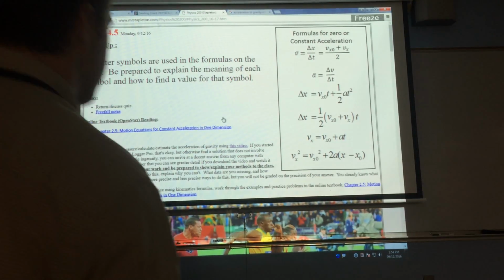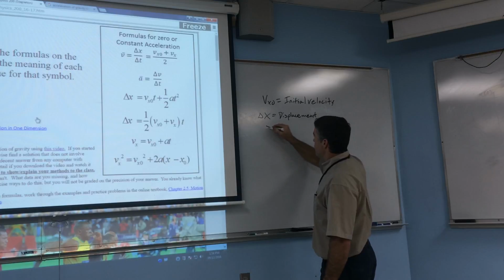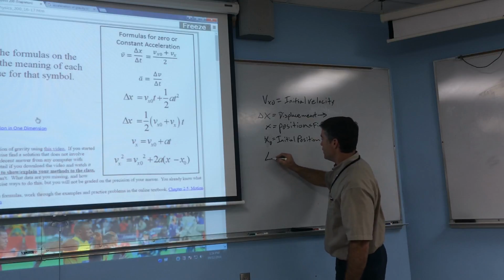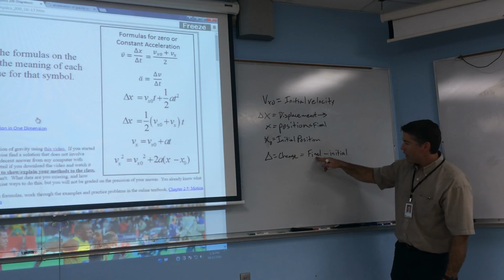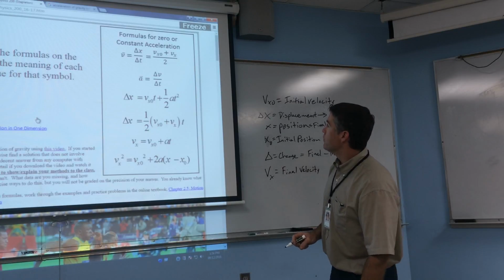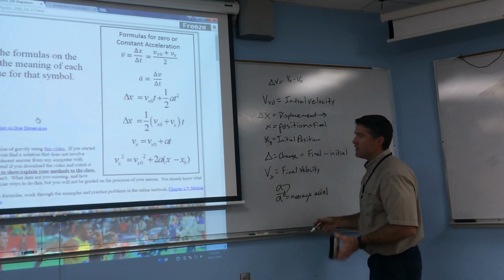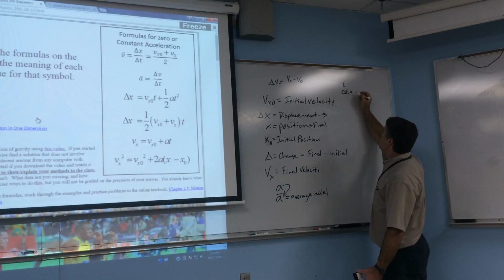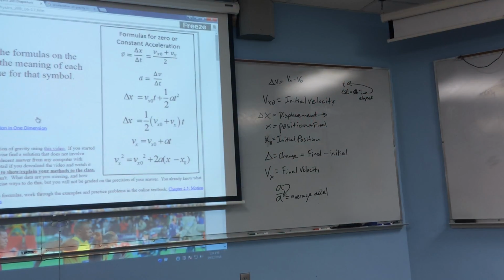Physics 200: Kinematics Formulas Symbols warmup